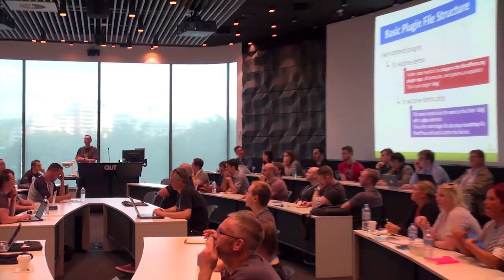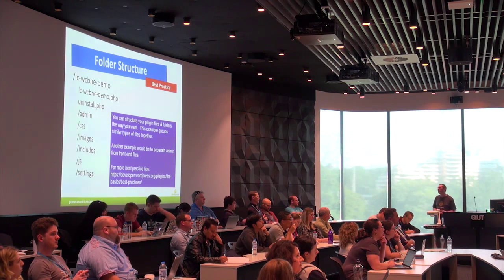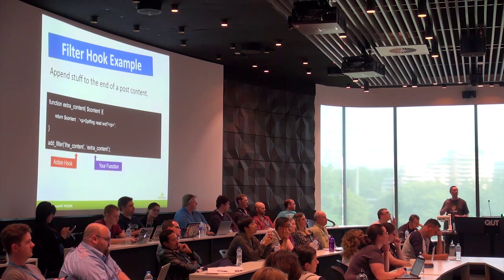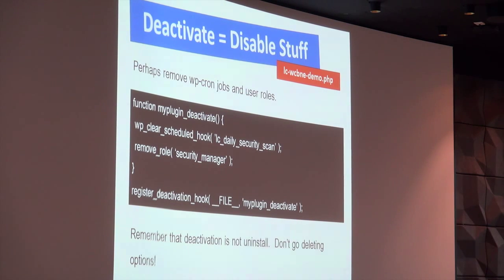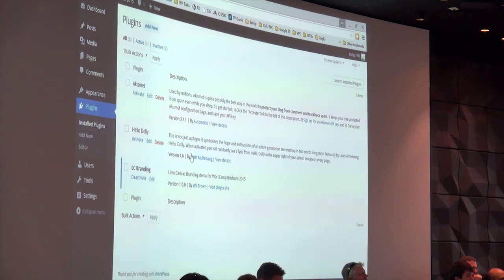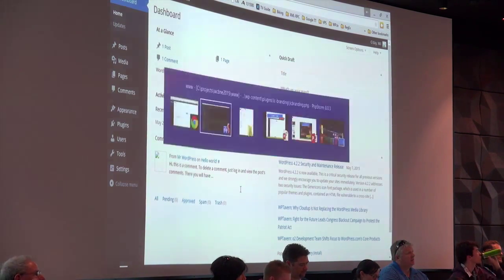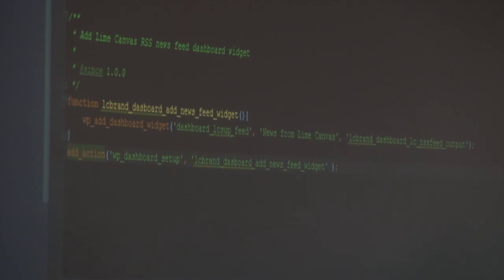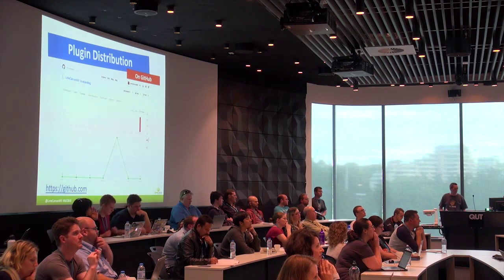Wil Brown: Plugin Development 101